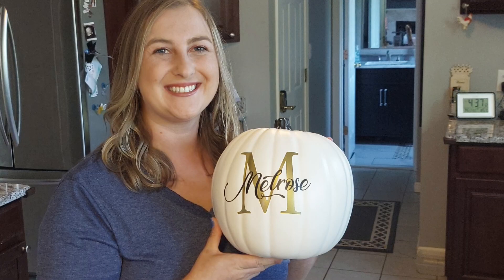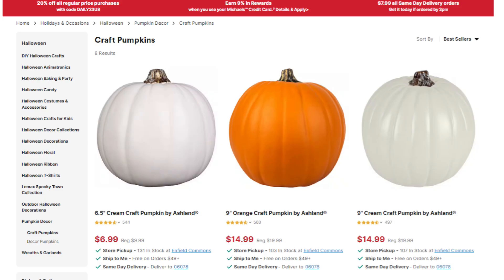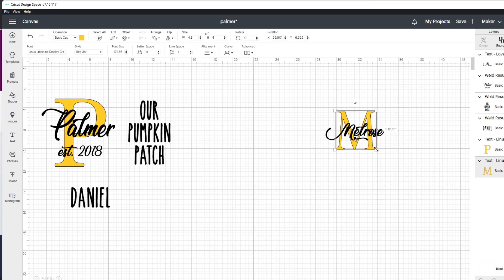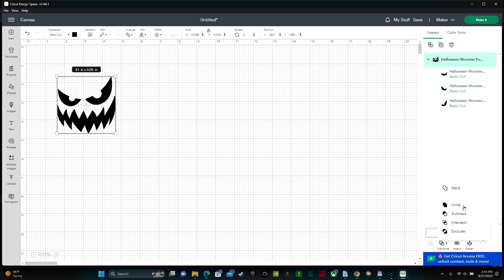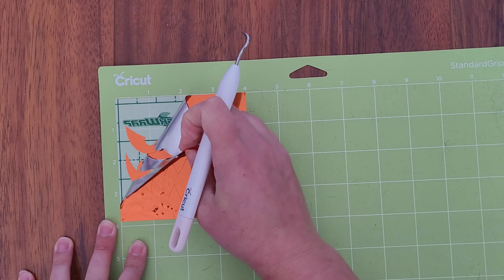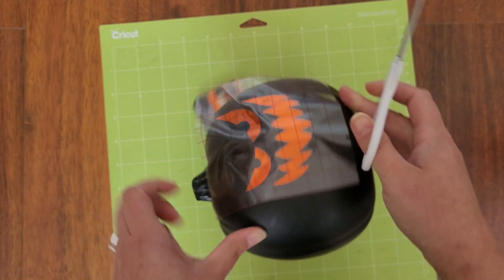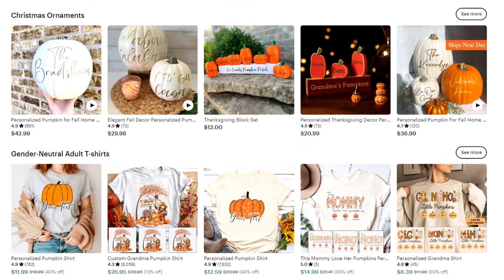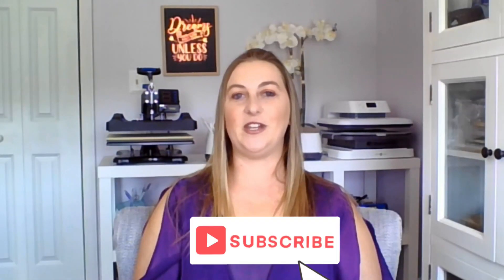How to Make & Sell DIY Custom Pumpkins with Cricut this Fall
In this video, we'll take you through a step-by-step tutorial on how to create and sell custom pumpkins using the versatile Cricut machine. Whether you're a seasoned crafter or just starting out, this guide will help you unleash your creativity and turn pumpkins into works of art.

Oracle 651 White Vinyl
Oracle 651 Black Vinyl
Oracle 651 Gold Vinyl
Teckwrap Orange Holographic Vinyl
Transfer Tape
Standard Grip Mat
Cricut Basic Tool Set
Cricut Trimmer

Discover the secrets of crafting one-of-a-kind pumpkin designs using your Cricut machine's cutting-edge technology. We'll walk you through the entire process, starting from selecting the ideal pumpkin to choosing the right materials for your project. Our expert tips and tricks will ensure you achieve precise and beautifully intricate designs every time.

Not only will we explore various design options readily available for your Cricut, but we'll also show you how to create custom designs. Unleash your imagination as we demonstrate how to use different tools and accessories to customize every detail of your pumpkin, whether it's a spooky Halloween theme or a cute autumn-inspired design.

Additionally, we'll provide practical advice on pricing your custom pumpkins and marketing strategies for selling them. You'll gain insights into creating eye-catching product listings, leveraging social media platforms, and connecting with potential customers both online and offline. With our guidance, you'll be well on your way to turning your passion for crafting into a profitable business venture.

So, grab your Cricut machine, your favorite pumpkins, and let's get crafting! Transform ordinary pumpkins into extraordinary pieces of art that will impress your friends, family, and customers. Watch our video and unlock endless possibilities for creating and selling custom pumpkins with Cricut.